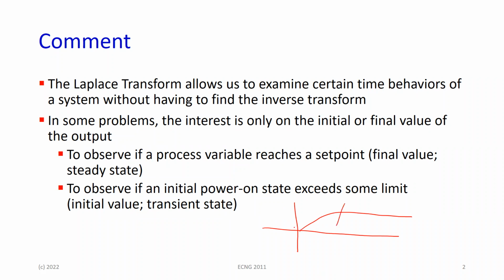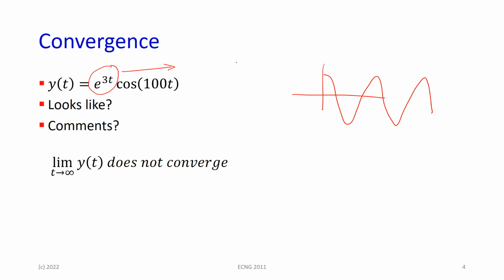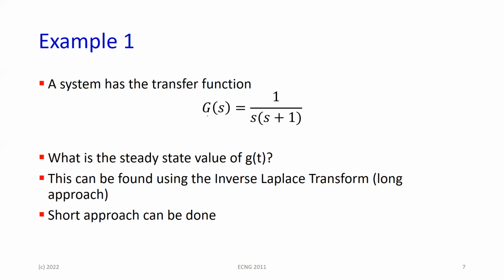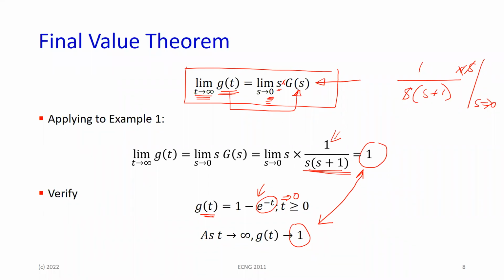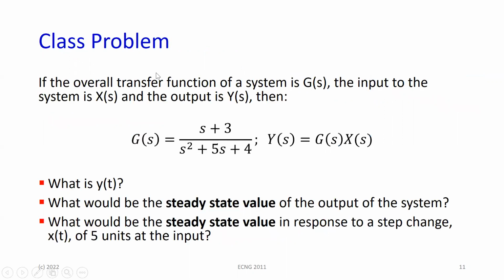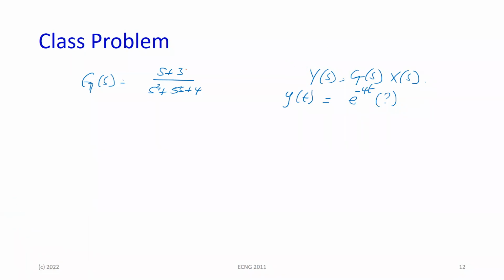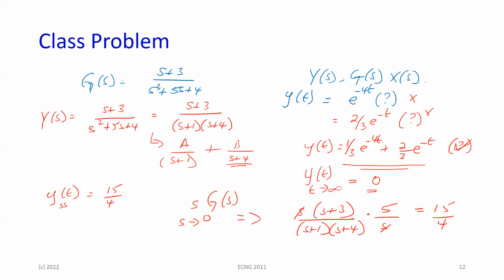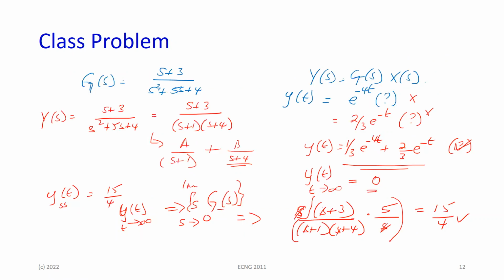ECNG2011 Monday 26 Sept 2022 Lec 9